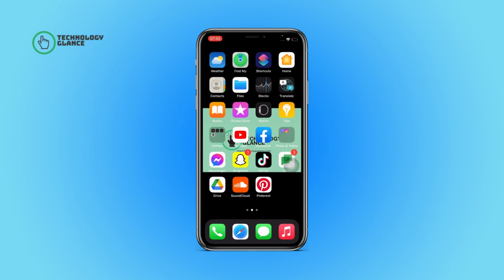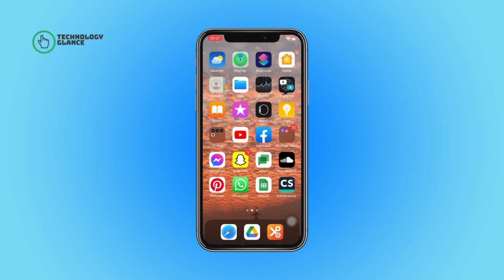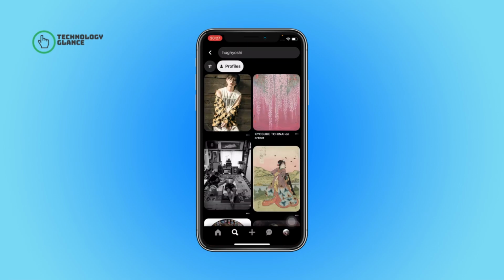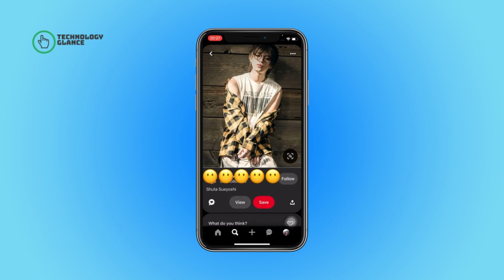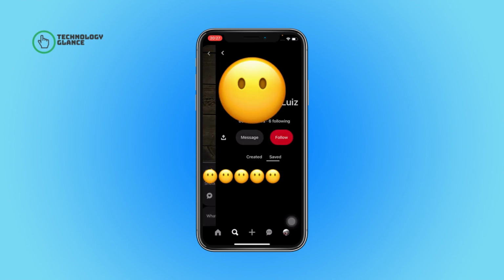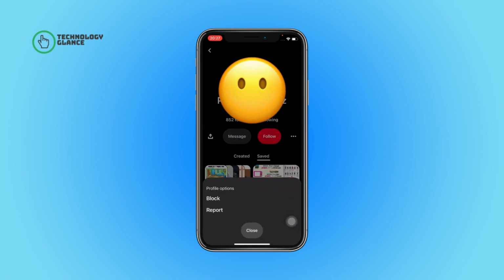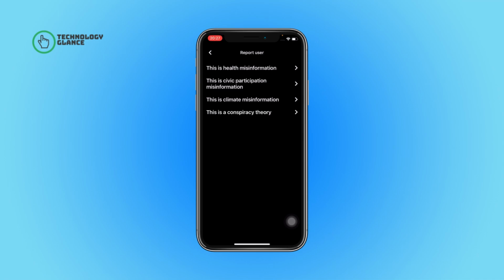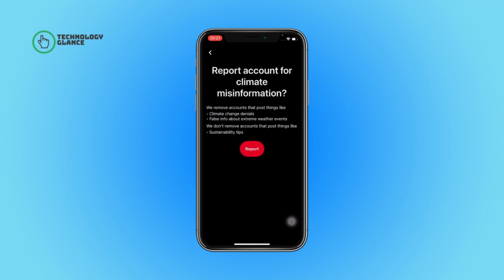How To Report A Pinterest Profile For Climate Misinformation? | Technologyglance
In this video, we'll guide you on how to report a Pinterest profile for spreading climate misinformation, ensuring the accuracy and reliability of information within the Pinterest community. If you encounter a profile that promotes false or misleading climate-related content, this tutorial will show you how to take action and report it to Pinterest.

Reporting a Pinterest profile for climate misinformation is essential in fostering an informed and responsible online environment. We'll walk you through the step-by-step process of accessing the Pinterest website or mobile app, navigating to the reporting feature, and selecting the appropriate category for reporting climate misinformation. By reporting such profiles, you contribute to the promotion of accurate climate-related information and help combat the spread of misinformation.

Not only will you learn how to report a Pinterest profile for climate misinformation, but we'll also provide insights into the importance of scientific consensus, reliable sources, and critical thinking when it comes to climate-related topics. Discover tips for identifying misleading claims, evaluating sources, and engaging in constructive discussions that promote factual knowledge and environmental awareness.

Please remember that reporting a profile for climate misinformation requires careful consideration of the content and its impact. It's important to approach reporting with a commitment to truth, scientific evidence, and respect for different perspectives.